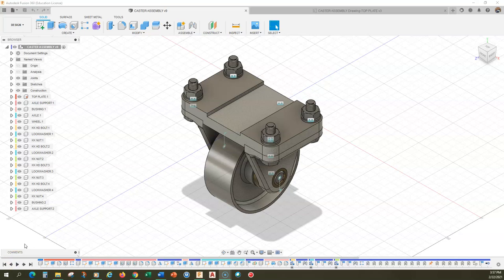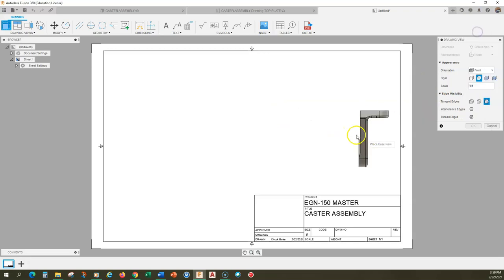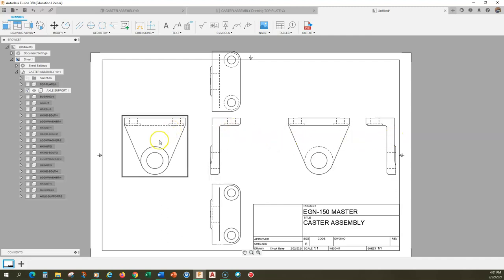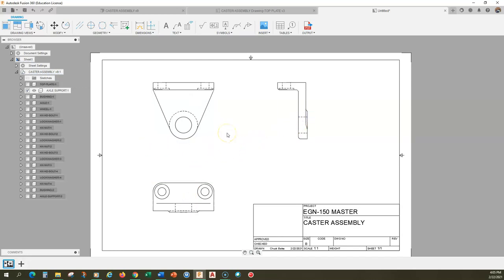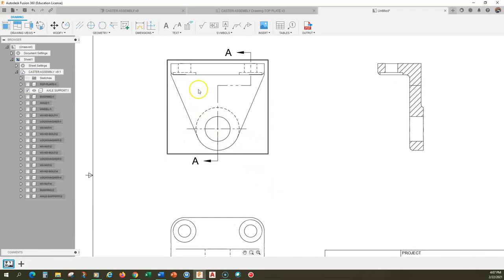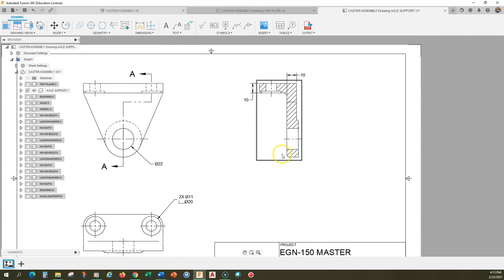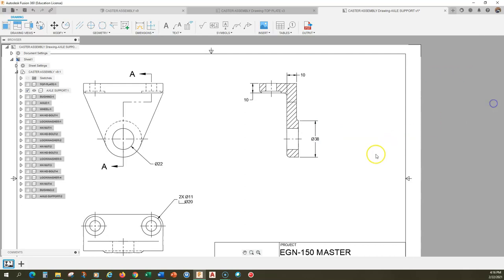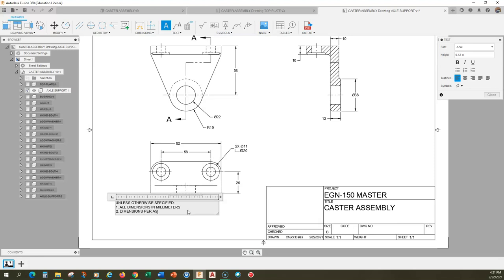Caster Assembly - Axle Support Dimensioning